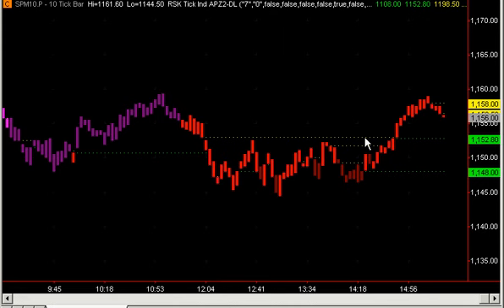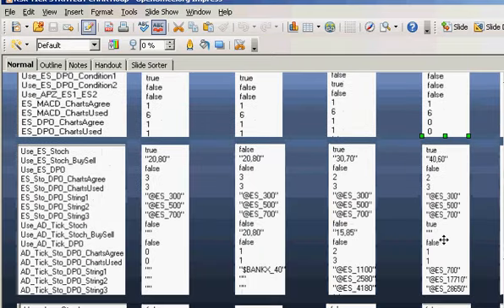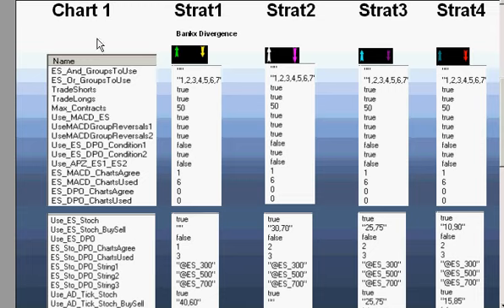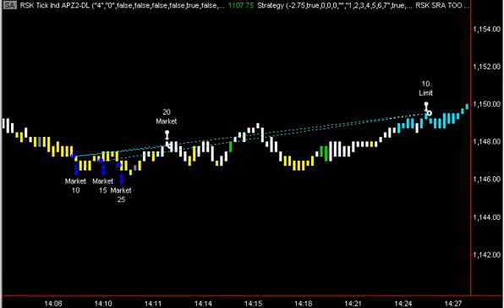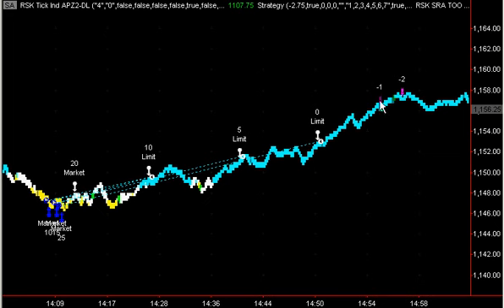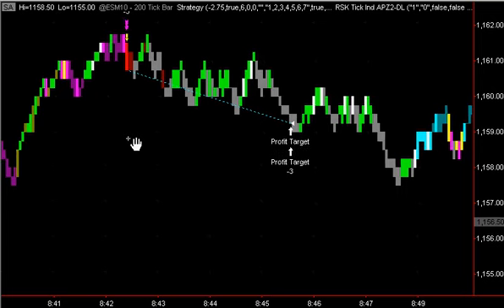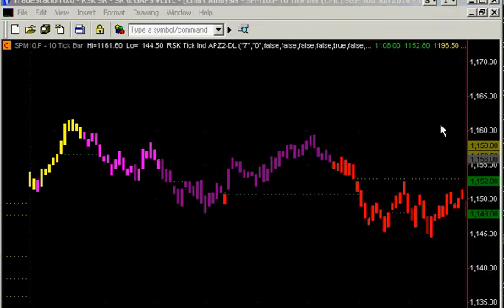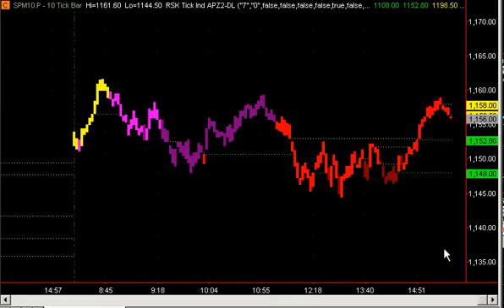Emini S&P 500 Day Trading Futures Trading with RSKsys "TICK STRATEGY & SPM10 GAPS"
TICK STRATEGY & SPM10 GAPS FOR PROFIT TARGETS, VERY HIGH PROBABILITY TRADES